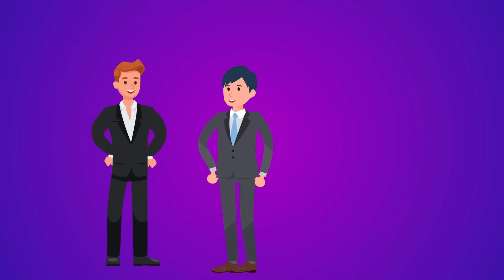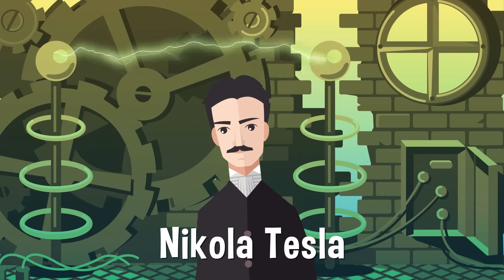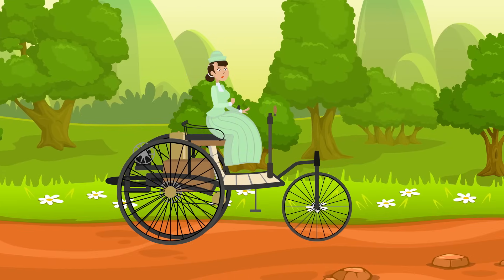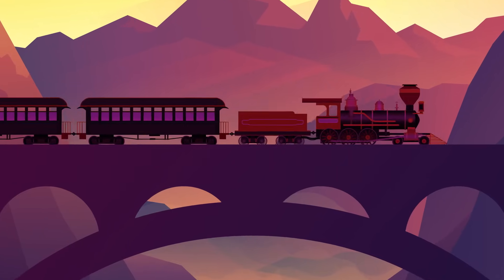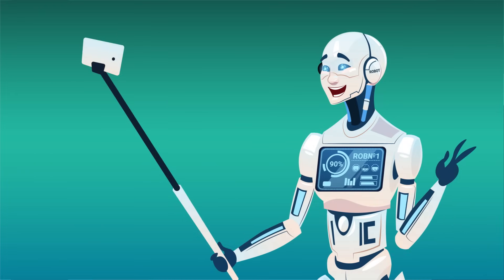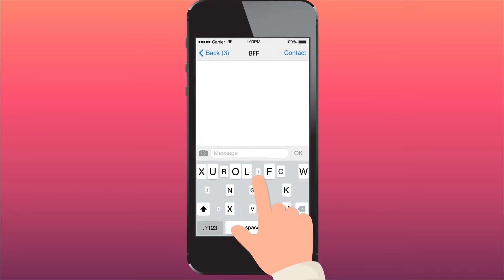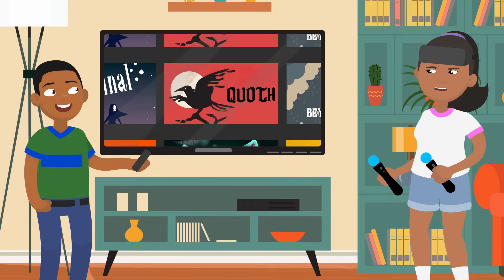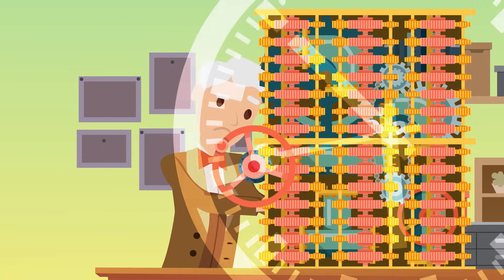7 Amazing Inventions! 🚗 | Science For Kids 🧠 | Colossal Questions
Have you ever thought about who invented phones? Or, have you ever seen the first YouTube video? Learn about 7 fascinating inventions in this Colossal Questions episode!

Revealing answer's to life's most pressing questions, from the gross and cool things in our bodies to the fascinating facts about animals and the universe.

Welcome to Mega Moments!

Mega Moments is a YouTube channel that provides safe and educational content for school-aged kids. Whether your child is just waking up or getting ready for bed, we have the perfect video for them.

Our content is safe, engaging and educational. We also make sure that our videos are age-appropriate, so you can be sure that your child is getting the most out of their experience.